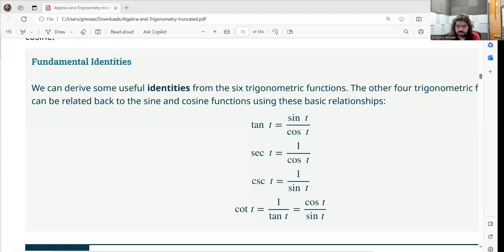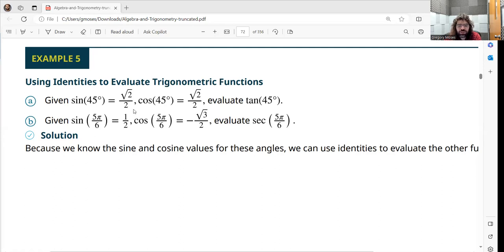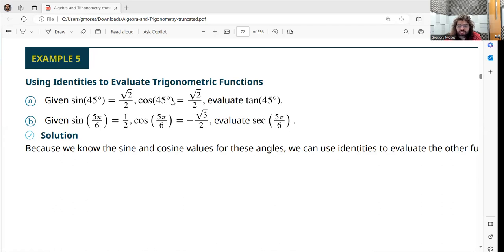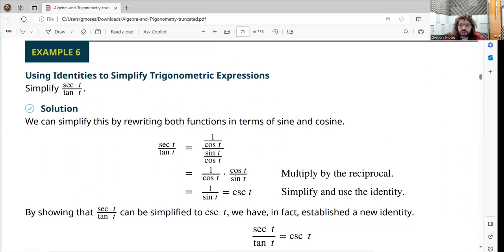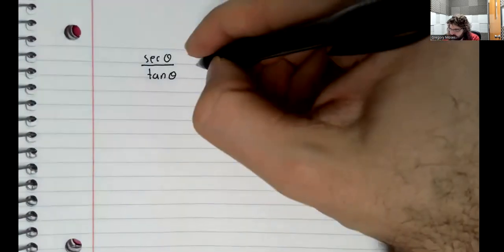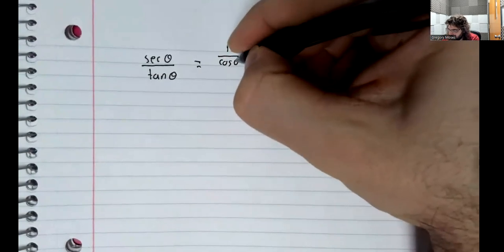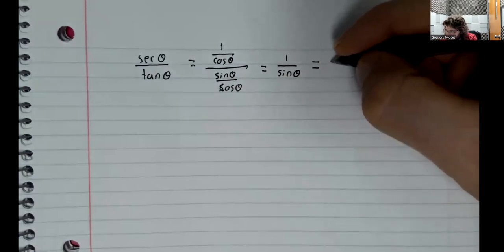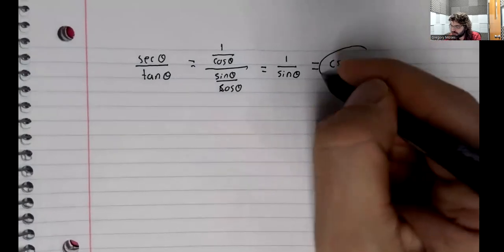Trigonometry 7 4 Recognizing and Using Fundamental Identities